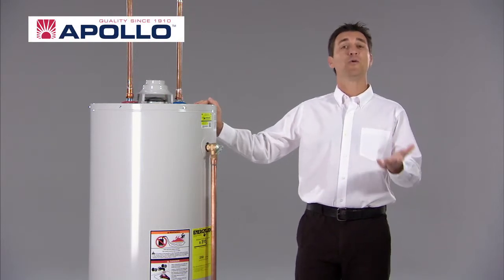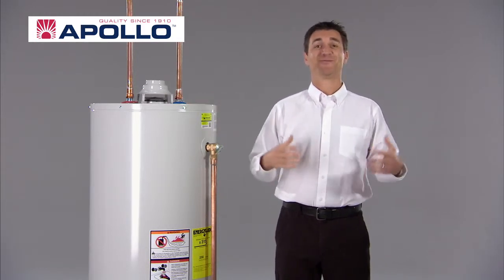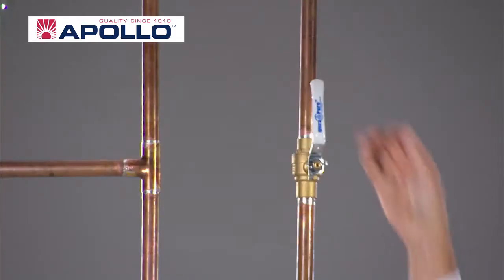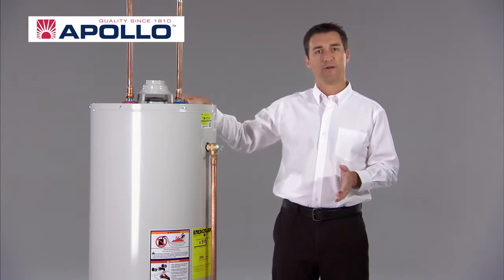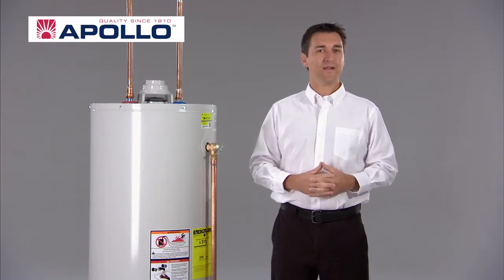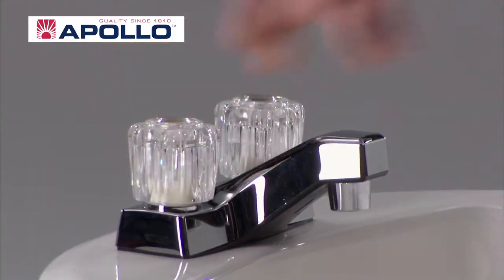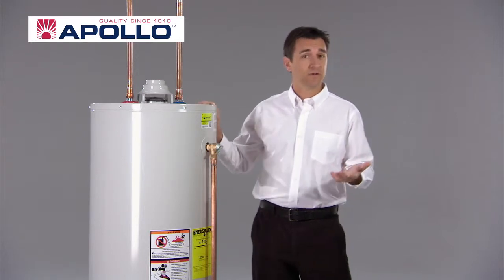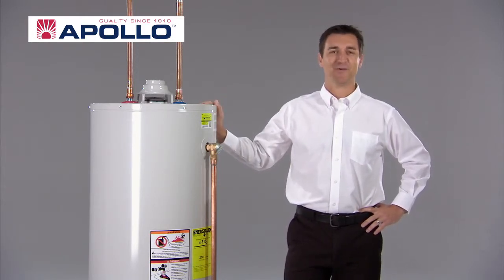Do You Flush Your Water Heater Once A Year? - Water Heater Tips | Apollo Home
Learn how to maintain your water heater, including a "how to" flush your water heater. In the market to upgrade your water heater? Give us a call today!